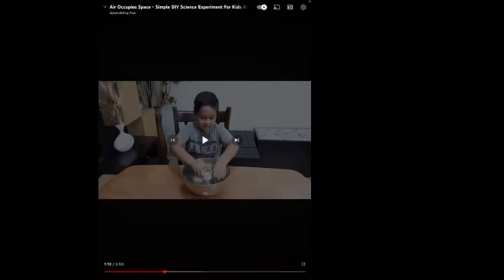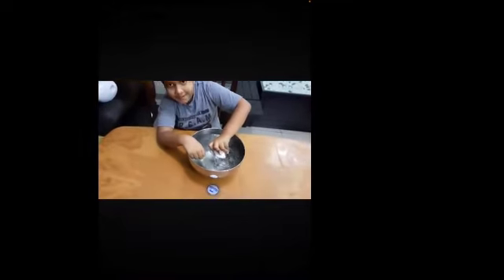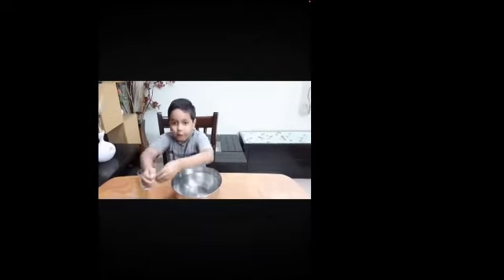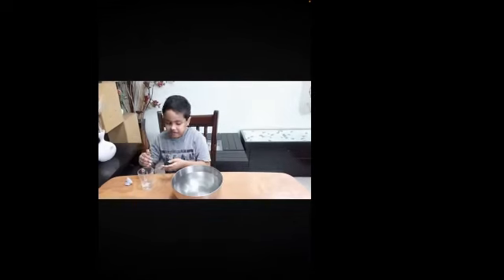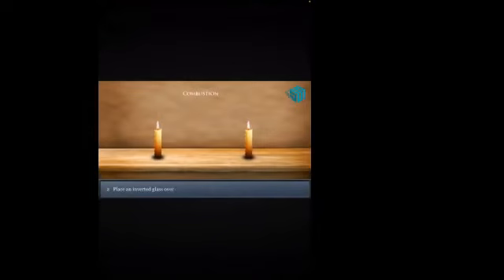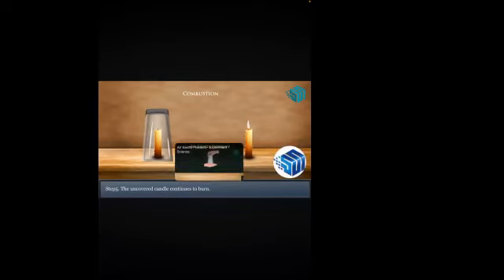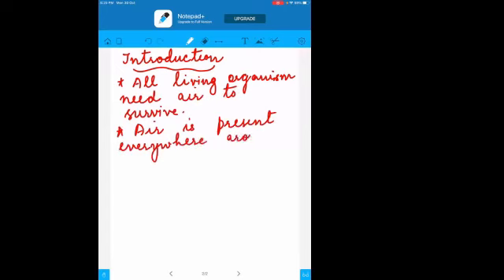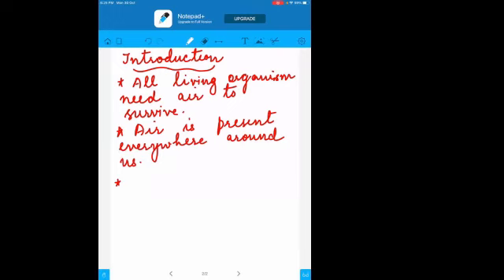Air around us L1